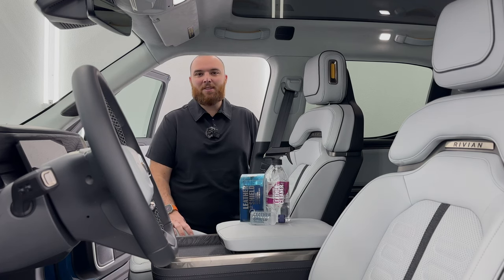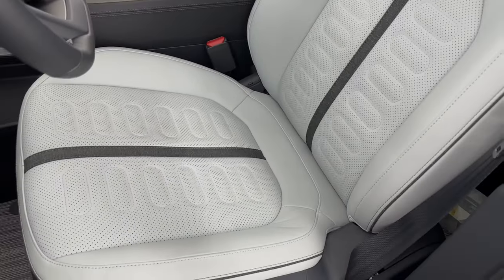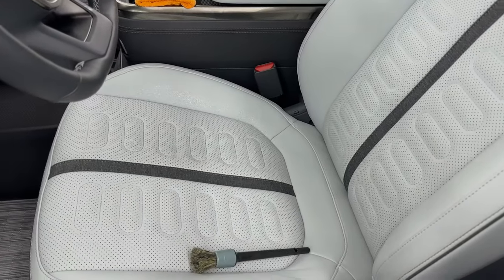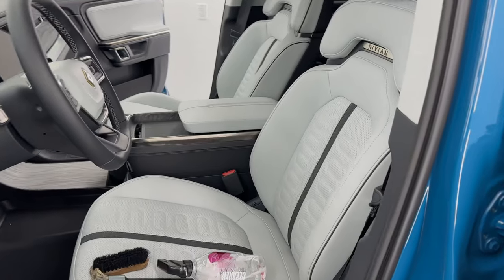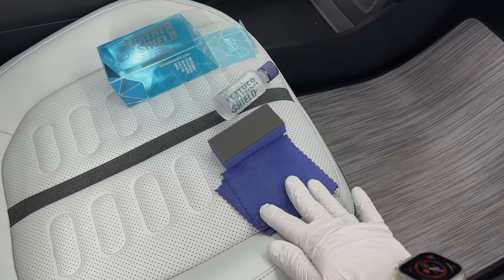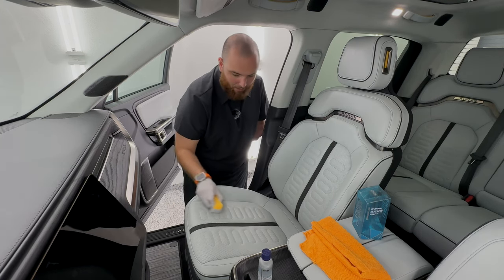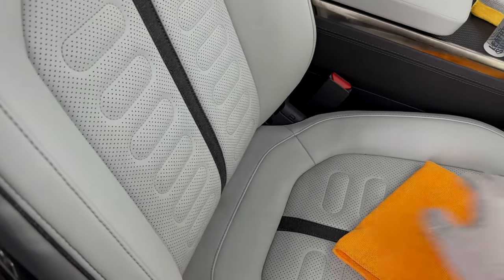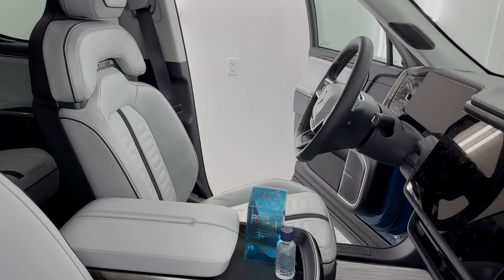This Is The First Thing You Need To Do When Buying A Rivian With Ocean Coast Interior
Rivian’s Ocean Coast is absolutely stunning, so let’s keep it looking that way! The light whiteish grey Ocean Coast interior definitely picks up dirt and grime marks very quickly. Join me on the easiest way to clean, and most importantly, protect the white vegan leather.

Gyeon Leather Shield is a simple to use ceramic coating specifically formulated to work with both leather and “vegan” leather alike. It add UV protection, protection from stains such as jean transfer, liquids, and dirt.

Gyeon Leather Shield:

Gyeon Strong:

Gyeon Leather Cleaner Mild:

Interior Brush Soft:

Interior Brush Stiff:

Coleton’s Favorite Applicator: